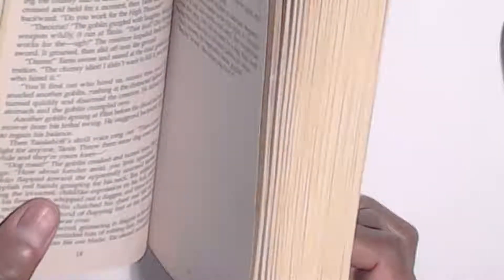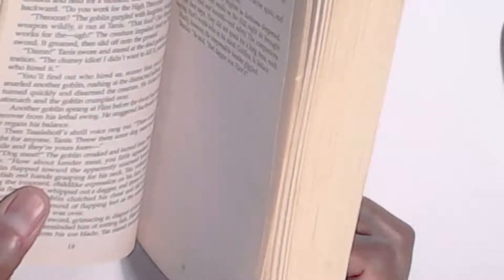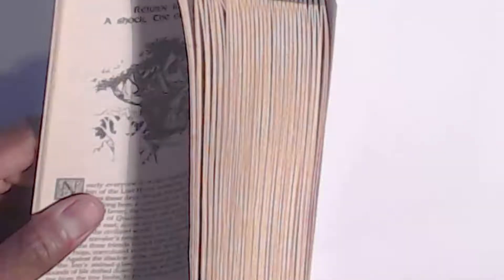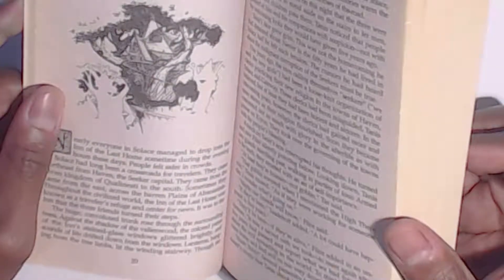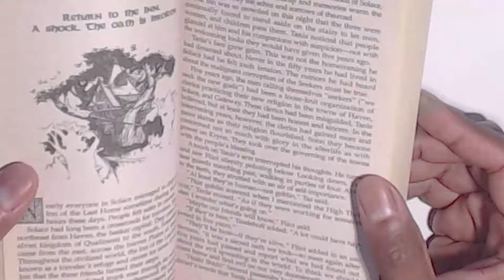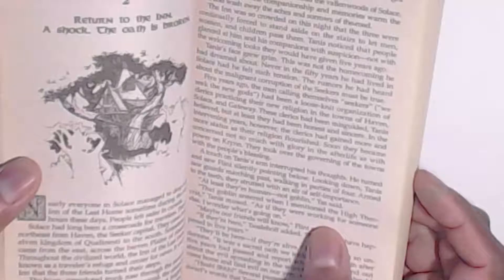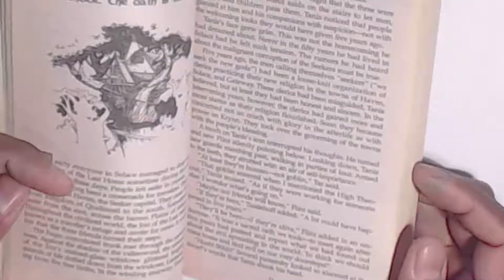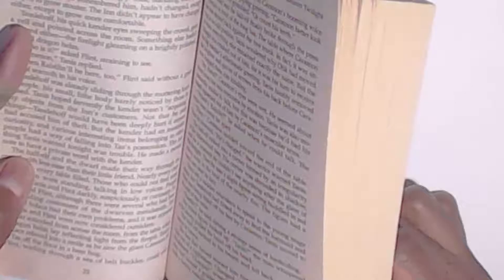Gaphiel is n00bing at Reading and Drawing [Feb3rd2017] (Part 5)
I do a reading from the Dragonlance novel, Autumn Twilight, and then begin drawing... something... -- Watch live